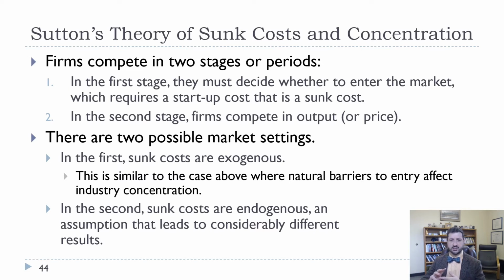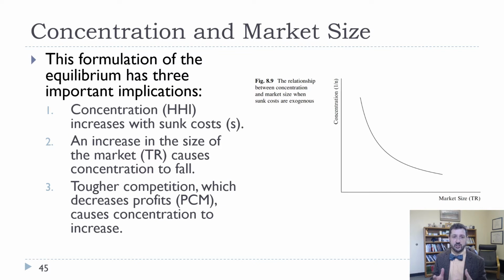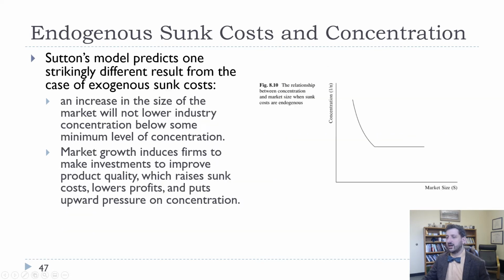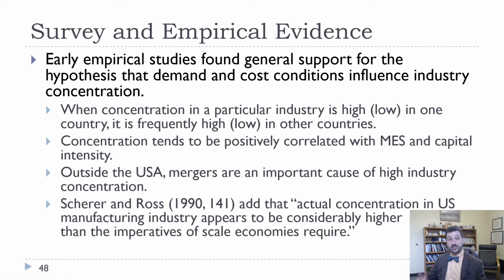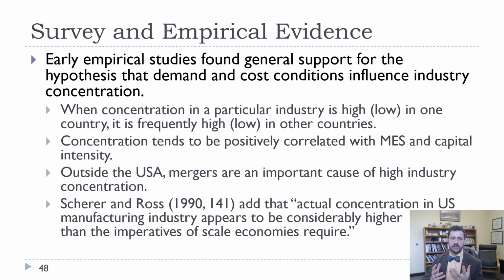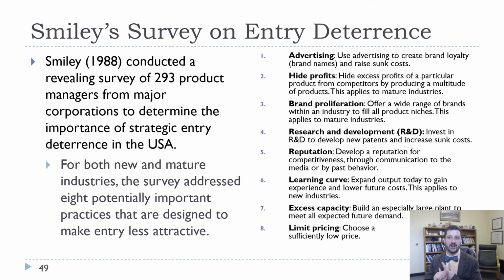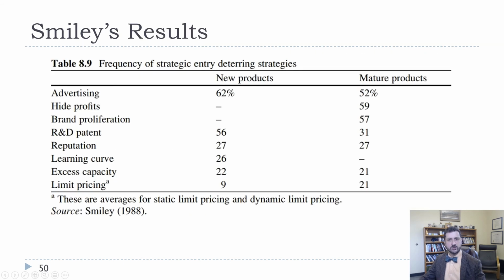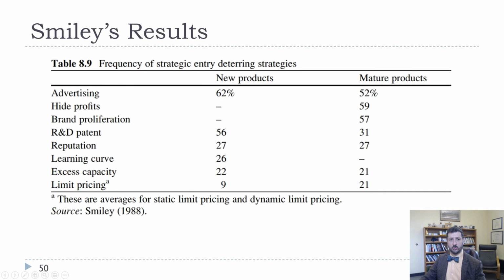IO-Ch8-Keeping Potential Entrants Out